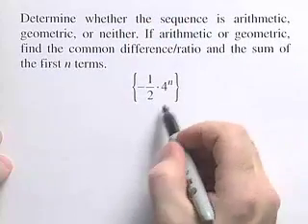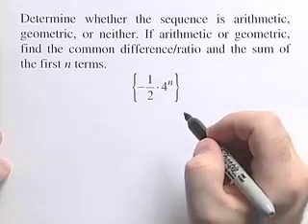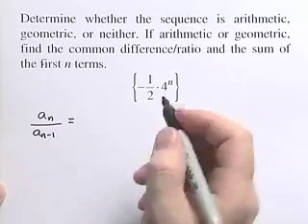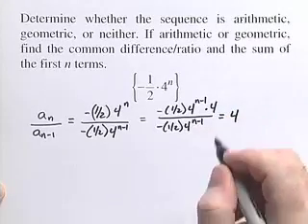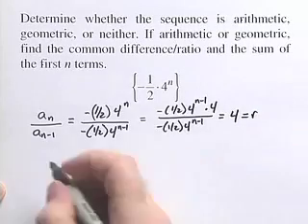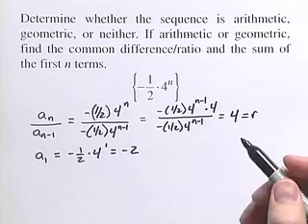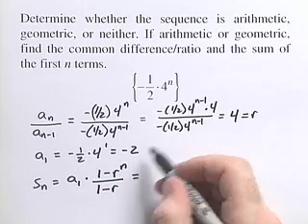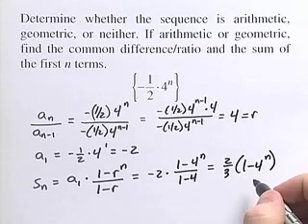Ch.11_#7_ChapterTestPrepVideos_Sullivan_PrecalcUC.CTF.2e.mov